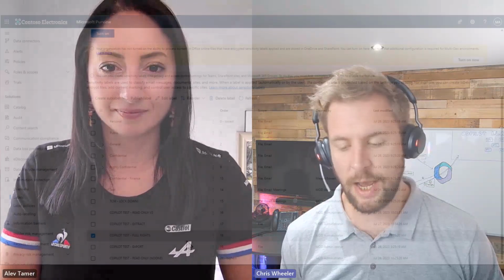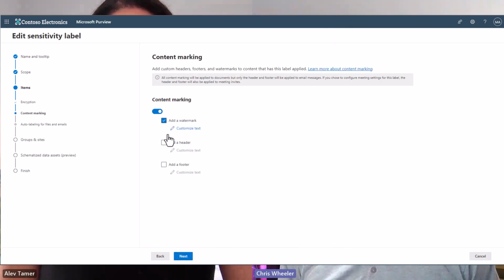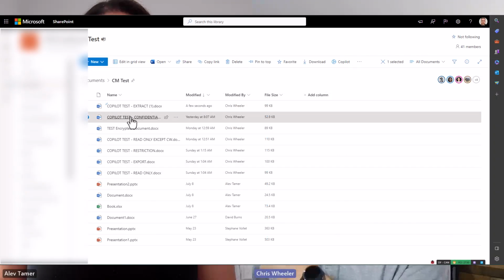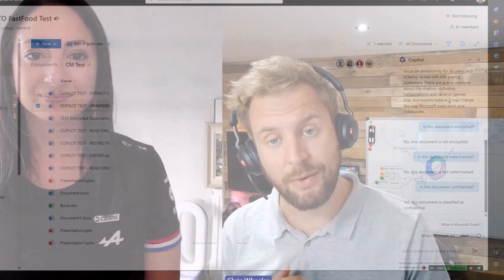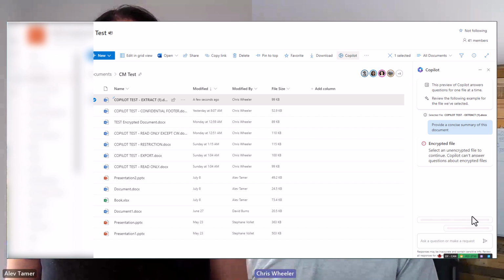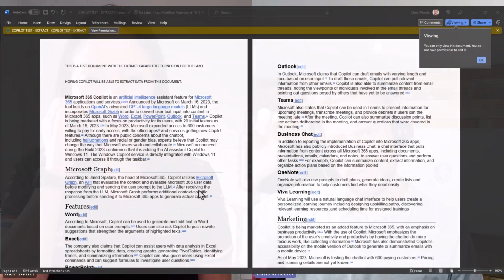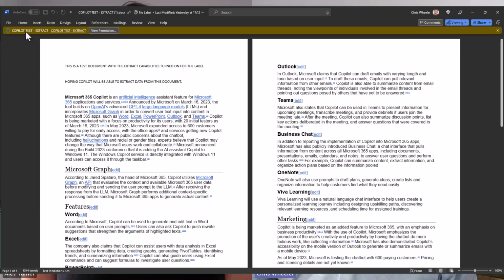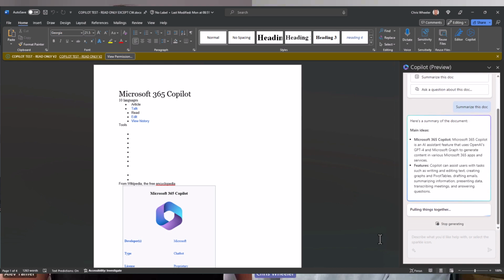Privacy and Security with Copilot for Microsoft 365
We explore some elements around what you can do to protect data and meetings from Copilot for Microsoft 365 usage. Organisations are looking to increase productivity and output but at the same time guard their sensitive or critical data sources from Generative AI solutions